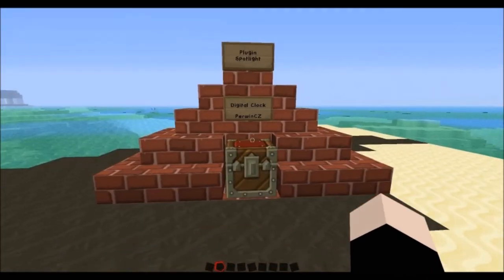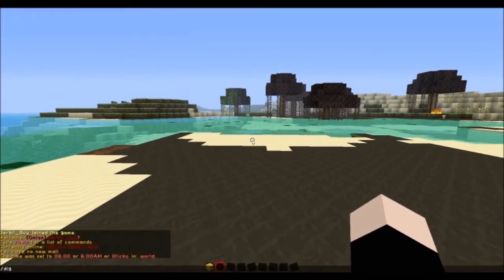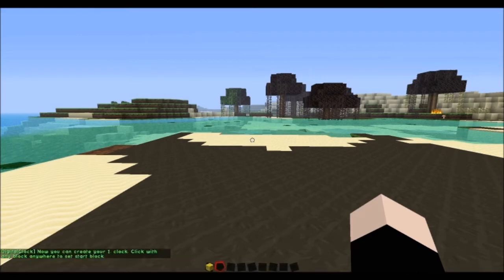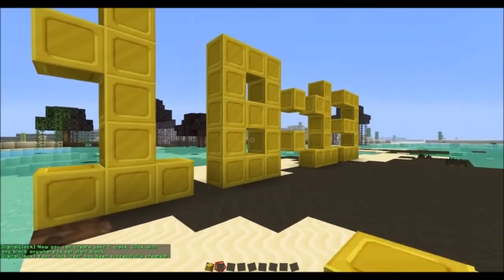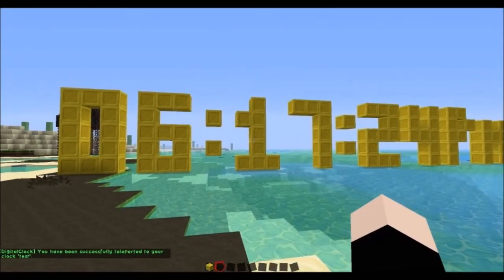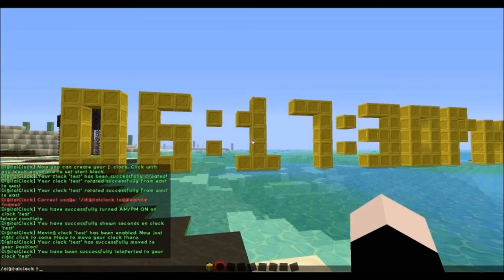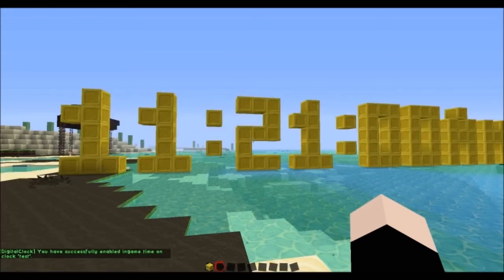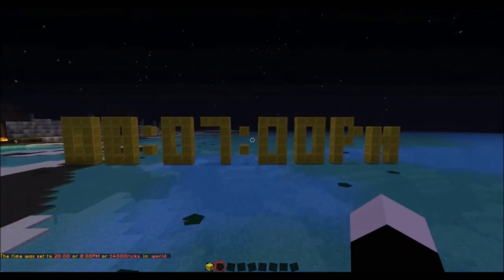Gerbil's Plugin Spotlights - Digital Clock